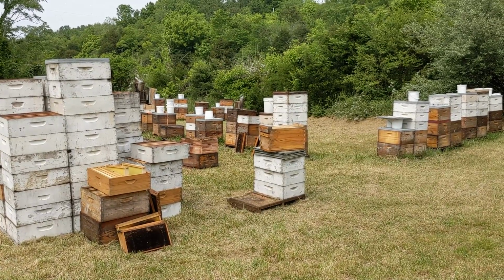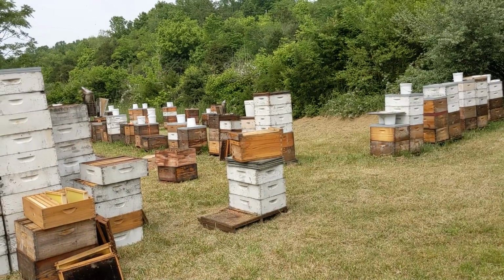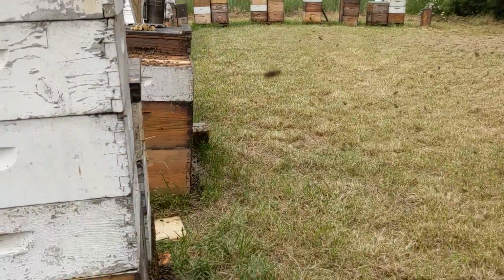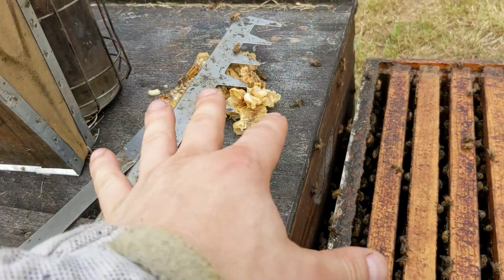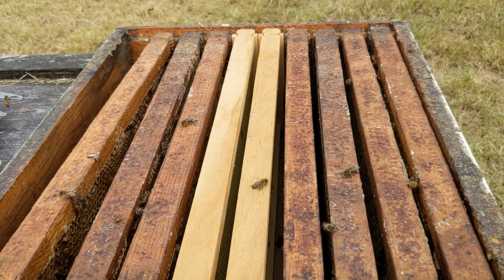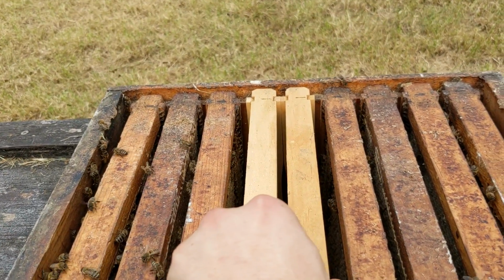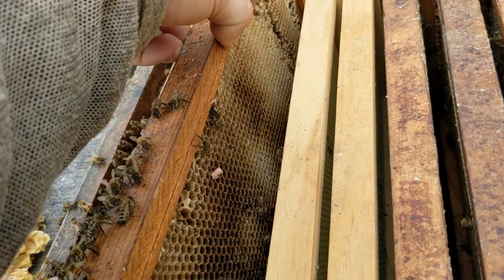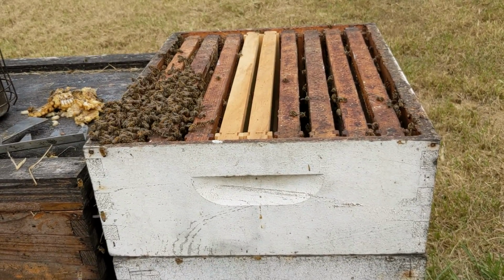🔵How We Get More Combs For Honey.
Honey Production Yard!